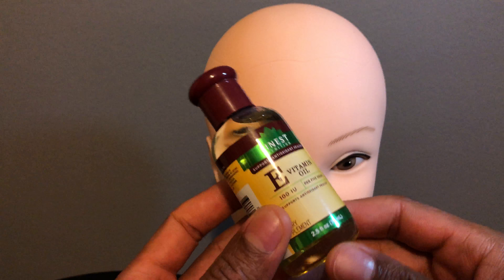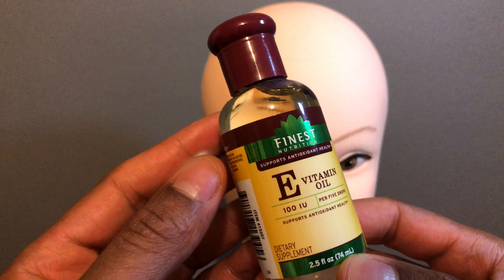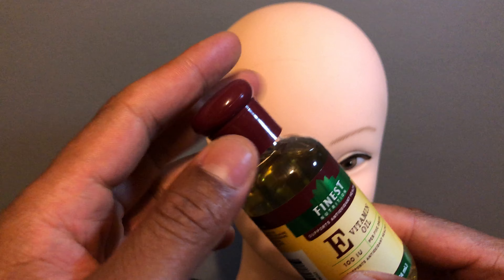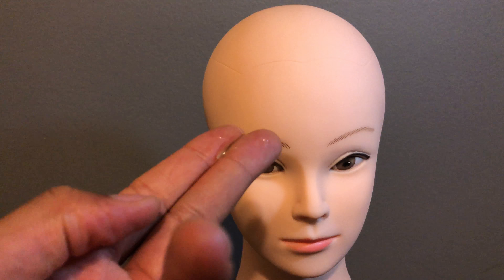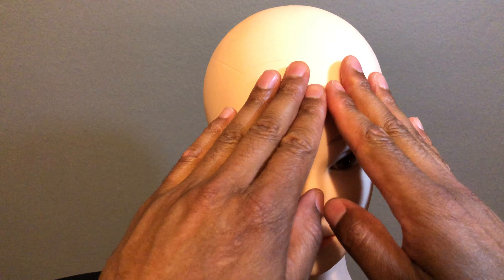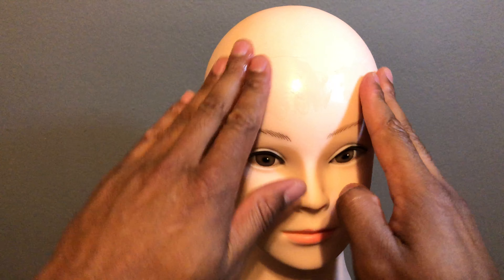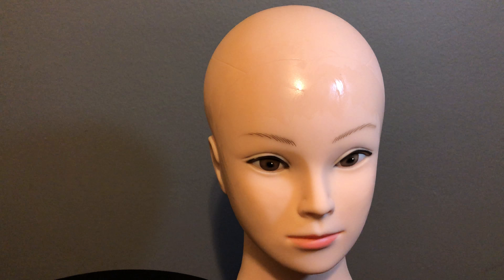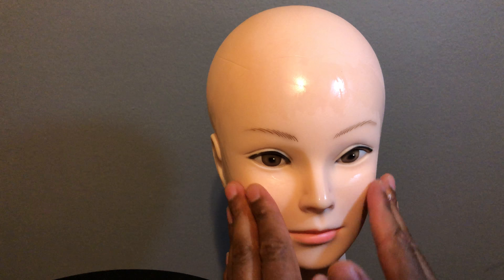How to put vitamin E on a manikin fAce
Showing how I put vitamin E on a manikin space. Let me know if you have any questions .